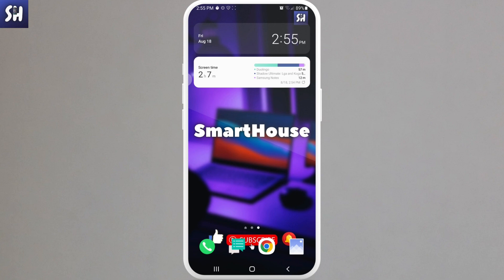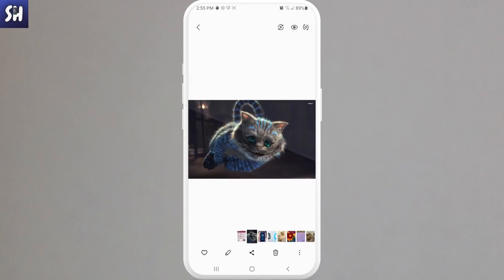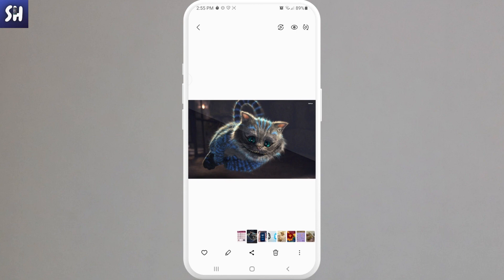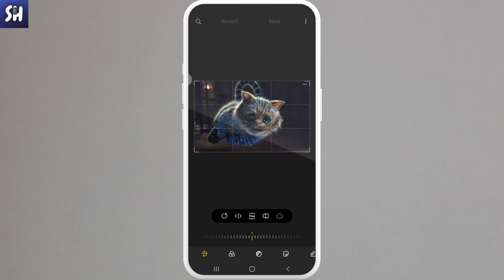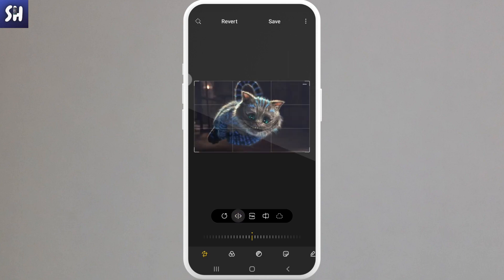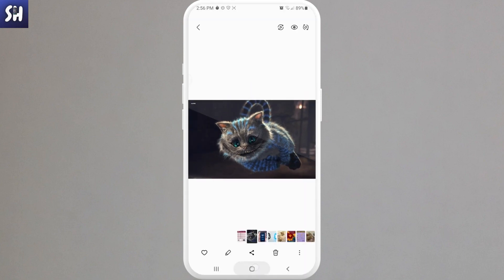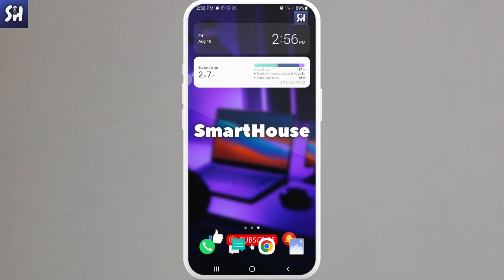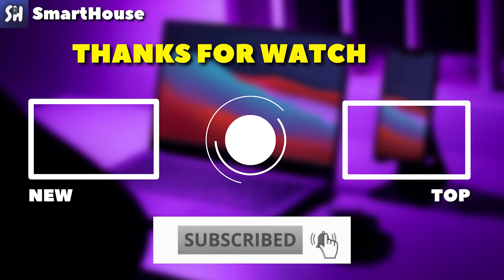How to Rotate or Flip Photos on Android? (2023)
Hey guys! In this video I'll show you How to rotate & flip photos on Android phones.